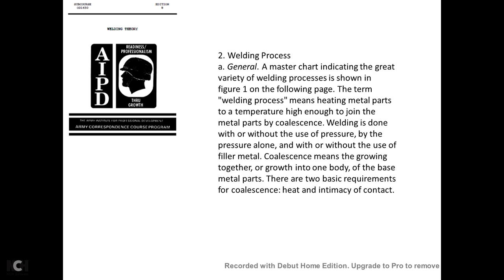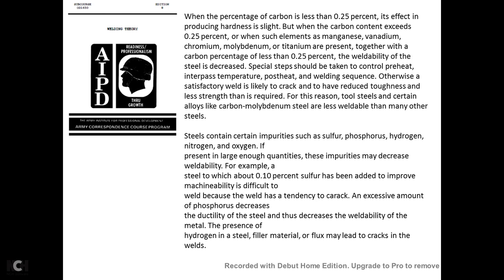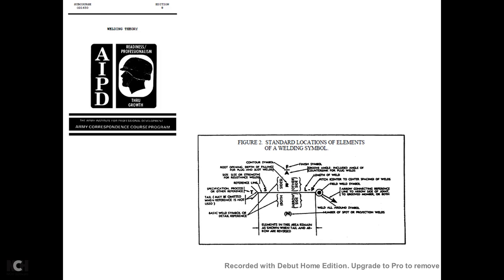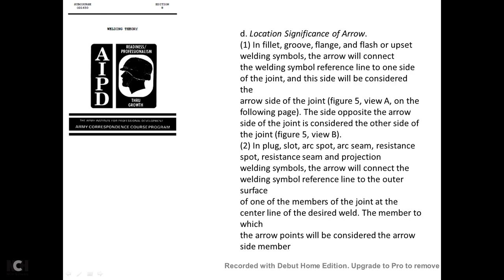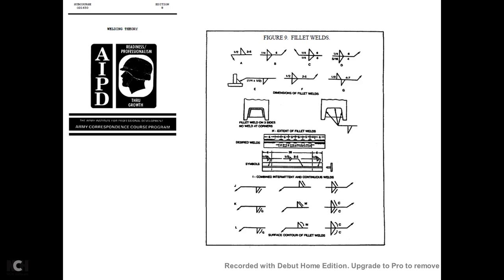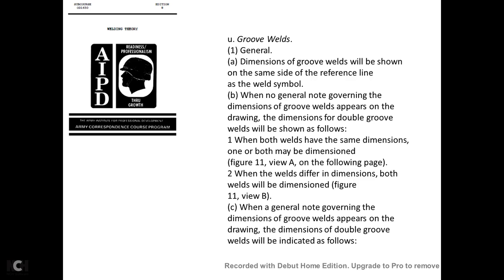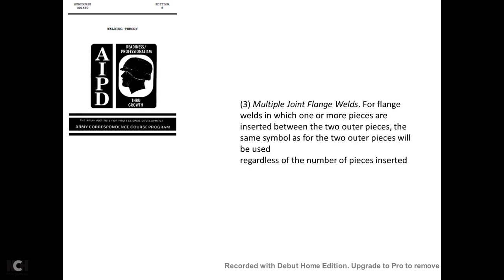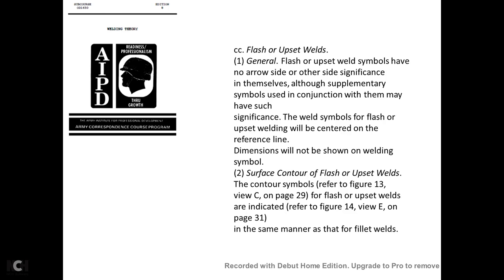WELDING THEORY AIPD